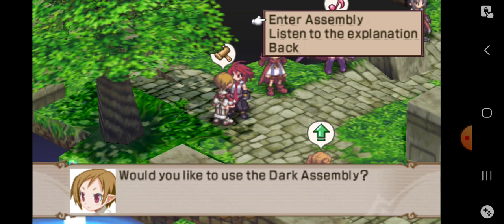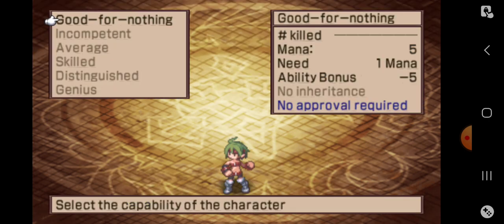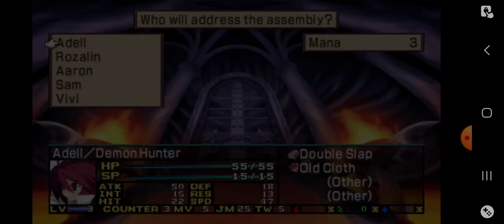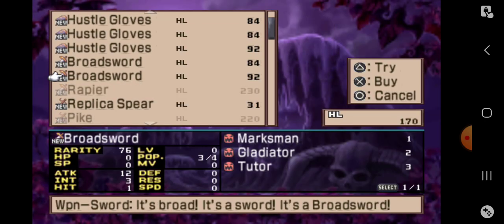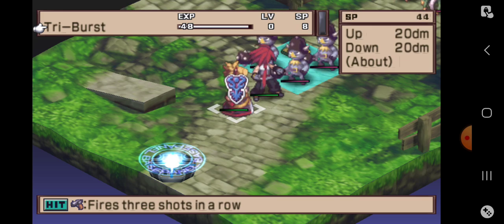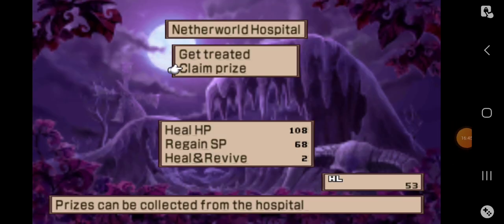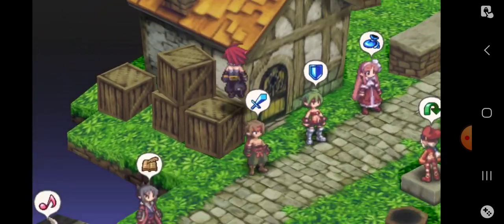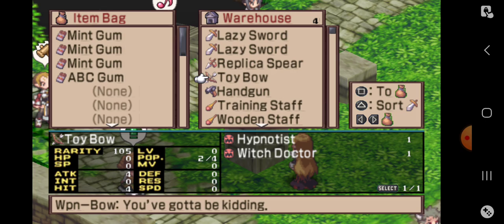let's play Disgaea2 (psp) pt3: New party members!!!!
In today's episode, we get new party members and find out how shops work woohoo!